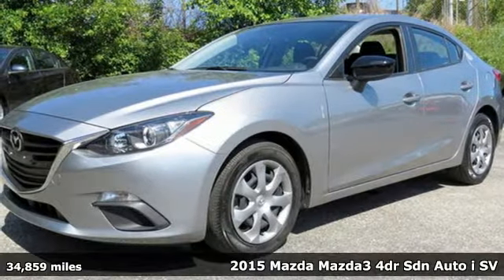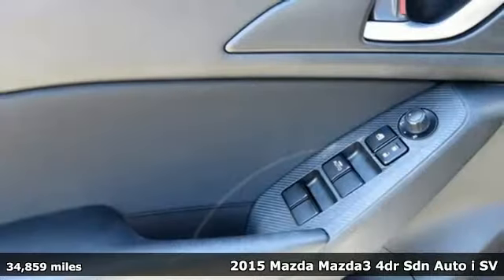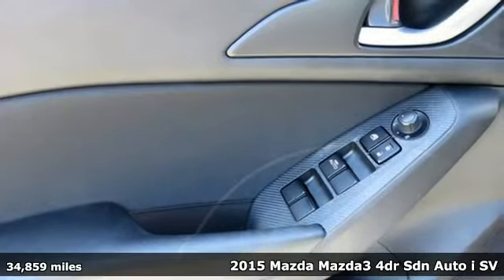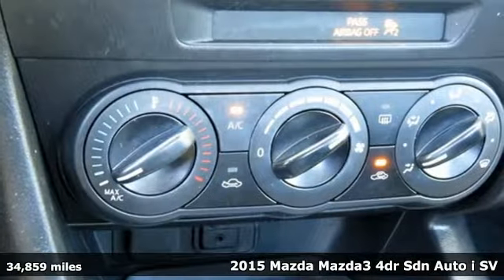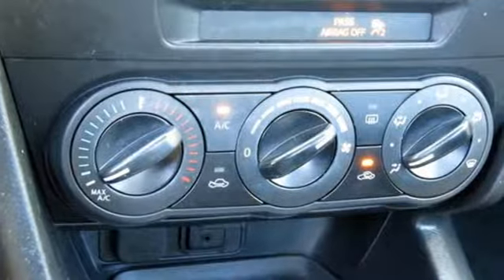Used 2015 Mazda Mazda3 Baltimore, MD 5MP29720 - SOLD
Year: 2015
Make: Mazda
Model: Mazda3
Trim: i SV
Engine: SKYACTIVA®-G 2.0L 4-Cylinder DOHC 16V
Transmission: 6-Speed Automatic
Color: Silver
Interior: Black
Mileage: 34859
Stock #: 5MP29720
VIN: JM1BM1T76F1229720
New Price! CARFAX One-Owner. Clean CARFAX. Certified. **MILE ONE CERTIFIED**, **CARFAX ONE OWNER**, ABS brakes, Electronic Stability Control, Illuminated entry, Low tire pressure warning, Remote keyless entry, Traction control.brMile One 12/12 Warranty Certified, ABS brakes, Electronic Stability Control, Illuminated entry, Low tire pressure warning, Remote keyless entry, Traction control, 16" x 6.5J Steel w/Full Wheel Covers Wheels, 4 Speakers, 4-Wheel Disc Brakes, Air Conditioning, AM/FM radio, Anti-whiplash front head restraints, Brake assist, Bumpers: body-color, Cloth Seat Trim, Driver door bin, Driver vanity mirror, Dual front impact airbags, Dual front side impact airbags, Four wheel independent suspension, Front anti-roll bar, Front Bucket Seats, Front Center Armrest, Occupant sensing airbag, Outside temperature display, Overhead airbag, Panic alarm, Passenger door bin, Passenger vanity mirror, Power door mirrors, Power steering, Power windows, Radio data system, Radio: AM/FM Audio System, Rear anti-roll bar, Rear window defroster, Reclining Front Bucket Seats, Speed-sensing steering, Tachometer, Telescoping steering wheel, Tilt steering wheel, Trip computer, and Variably intermittent wipers. Recent Arrival! 41/30 Highway/City MPGbrCertification Program Details: Mile One Certified, this vehicle comes with a 12 month or 12,000 mile powertrain warranty. Buy with Confidence. Awards:br * 2015 KBB.com 10 Tech-Savviest Cars Under $20,000 * 2015 KBB.com 10 Best Late-Model Used Cars Under $15,000 * 2015 KBB.com 10 Best Sedans Under $25,000 * 2015 KBB.com Brand Image Awardsbr*Your additional costs are sales tax, tag and title fees for the state in which the vehicle will be registered, any dealer-installed options (if applicable) and a $299 dealer processing fee (not required by law). Prices are subject to change, and prior sales are excluded from these offers. While every reasonable effort is made to ensure the accuracy of this information, we are not responsible for any errors or omissions contained on these pages. Please verify any information in question with the dealer.

Address:
6624 A Baltimore National Pike